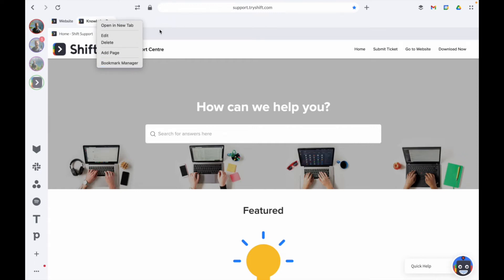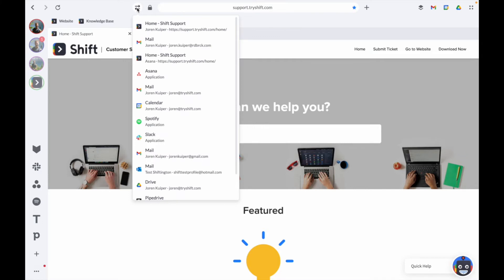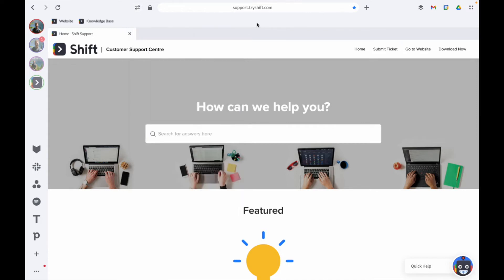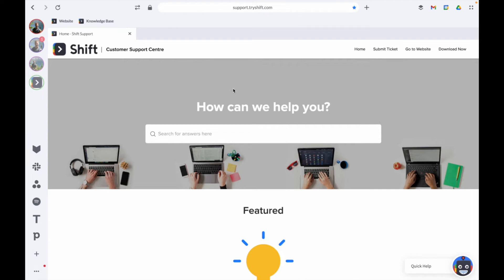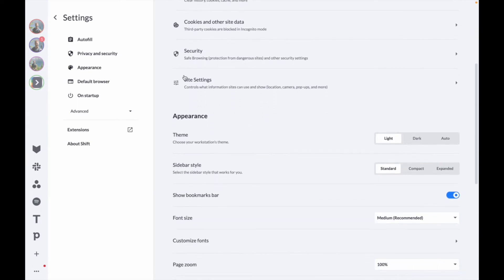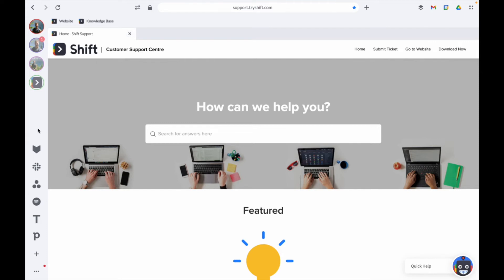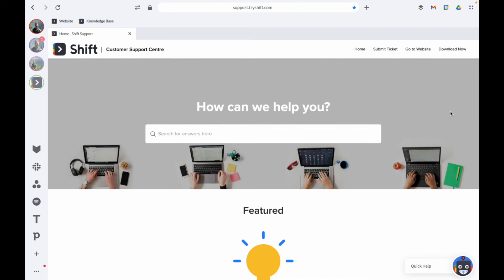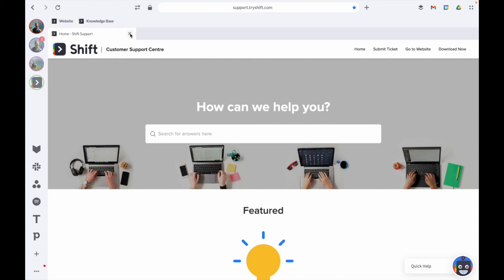Shift v8 - What's New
A quick overview of what's new in v8, and what's coming soon.